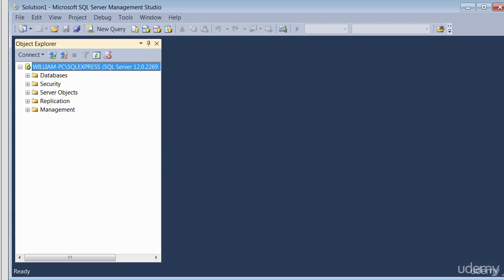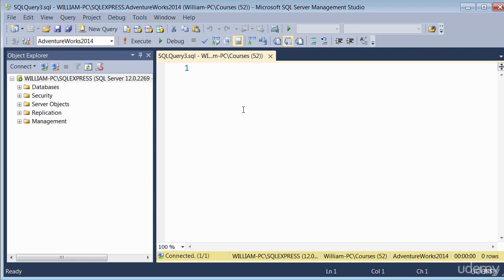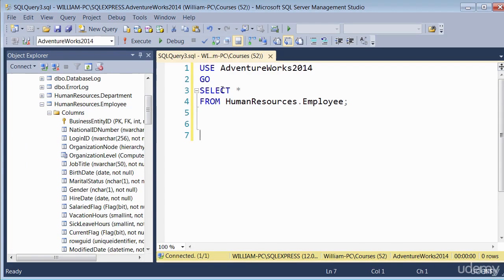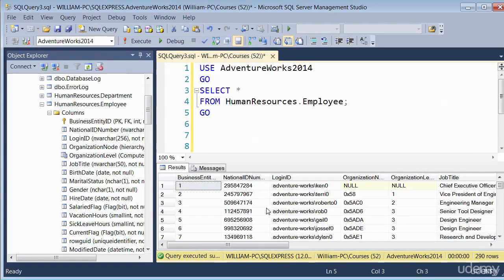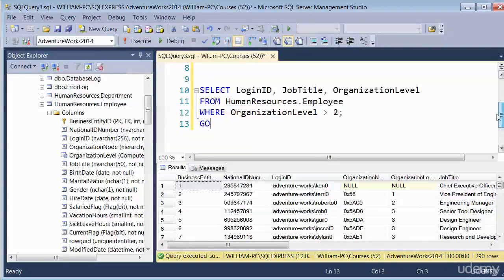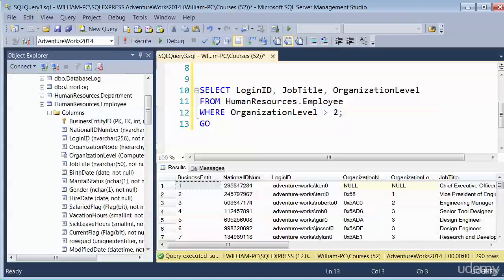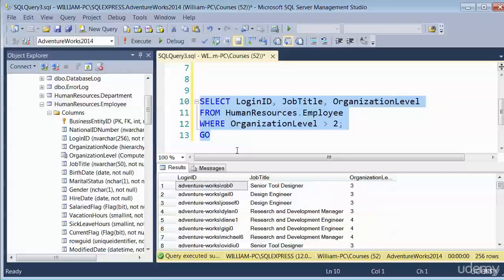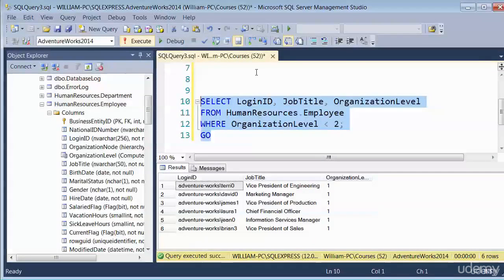SQL Tutorial - Filtering Records with Comparison filters in SQL - Lesson 038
This clause makes it possible to filter only those rows you wish to include in your ... to form complex comparisons between one or more columns or expressions.